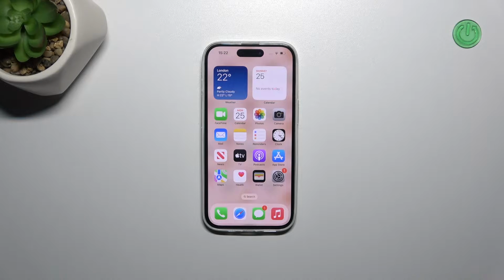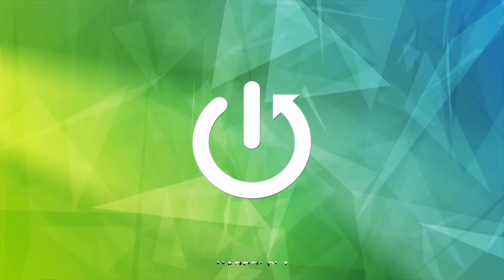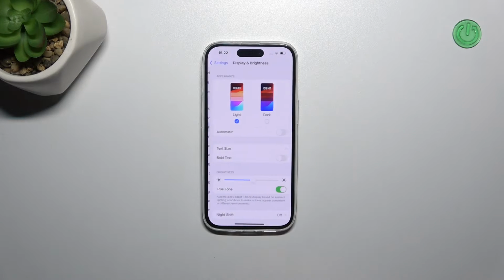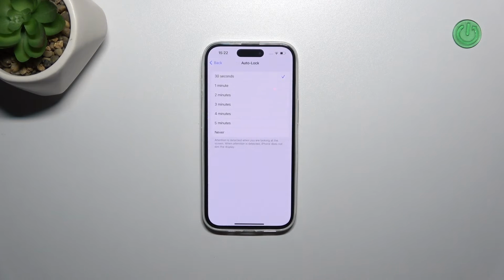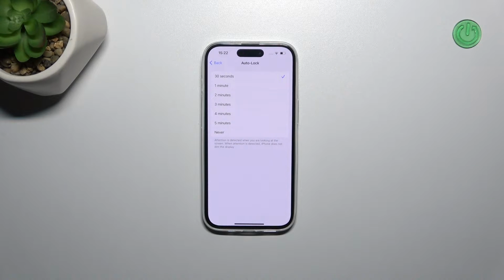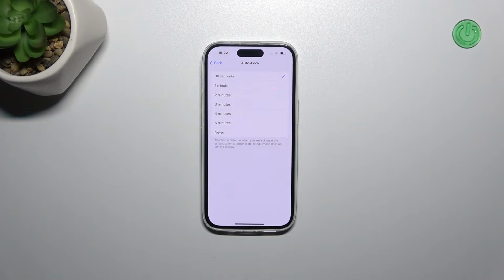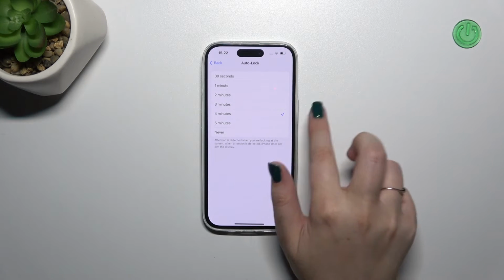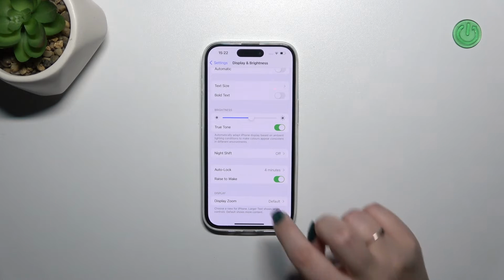How to Change Screen Timeout on iPhone 15 - Manage Display Settings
Read more info about iPhone 15:
If you're interested in learning how to change the screen timeout settings on your iPhone 15 and want to have more control over your screen's behavior, you're in the right place. In this comprehensive tutorial, our expert will guide you through the process of adjusting the screen timeout on your iPhone 15. Whether you prefer your screen to stay on for a longer duration, want to conserve battery life by shortening the timeout, or even wish to set it to never turn off, we've got you covered. Just follow our step-by-step instructions, navigate to the Auto-Lock settings, and fine-tune the screen timeout settings according to your preferences. It's all about customizing your iPhone 15 experience to suit your needs.

How to change screen timeout on iPhone 15? How to adjust screen timeout on iPhone 15? How to set up screen timeout on iPhone 15?